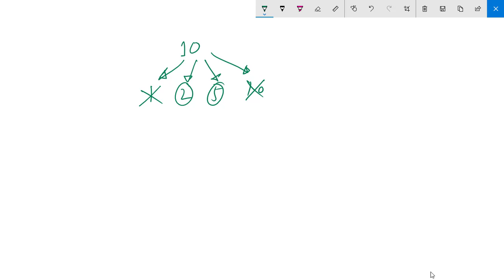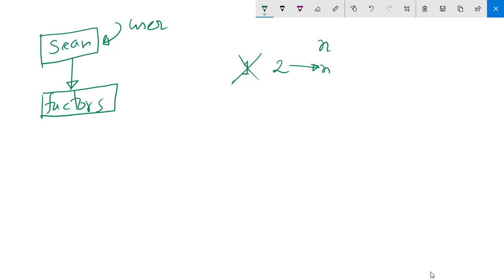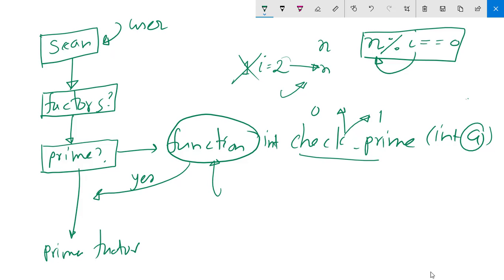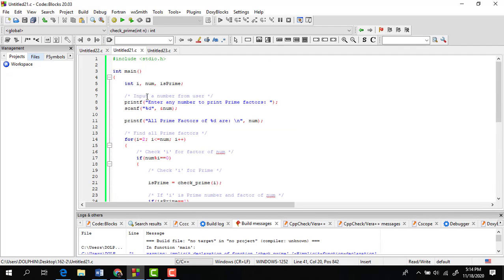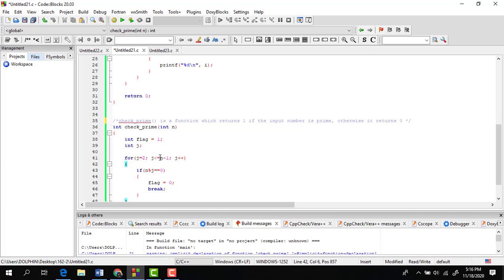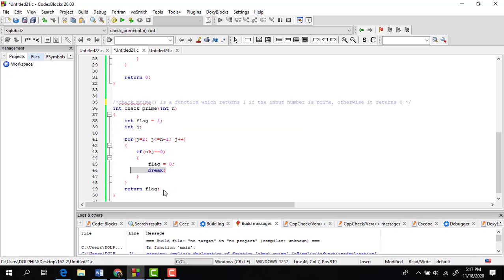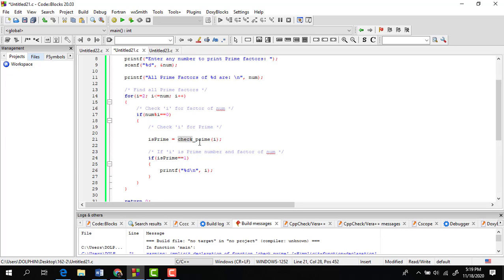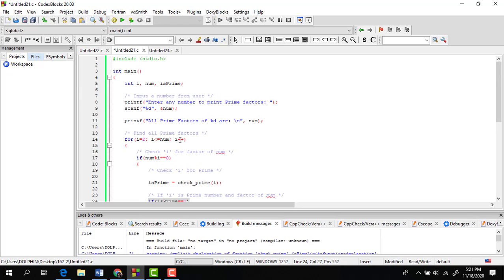CSE 162 | Computer Programming Laboratory | Experiment 3 | Video 2